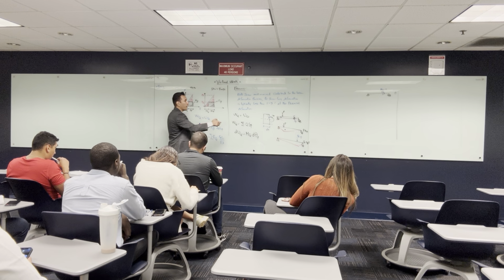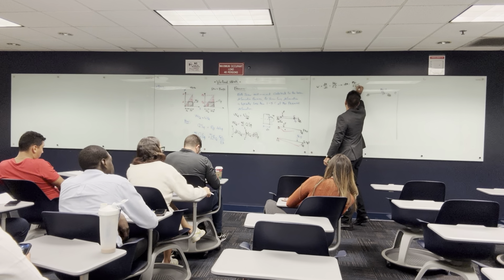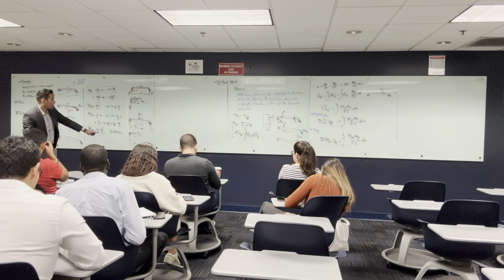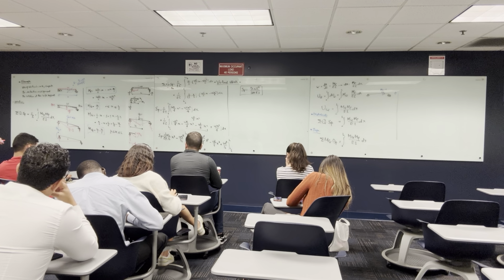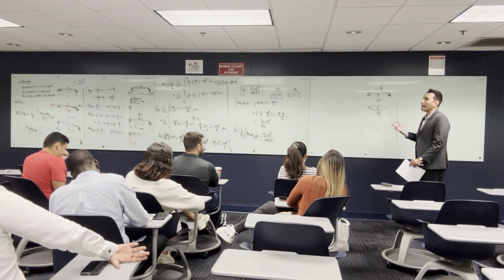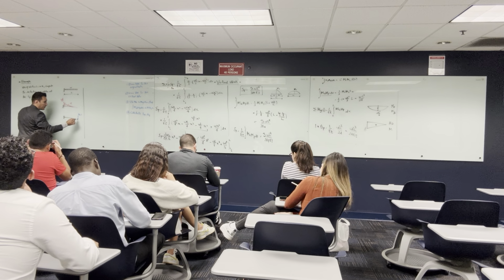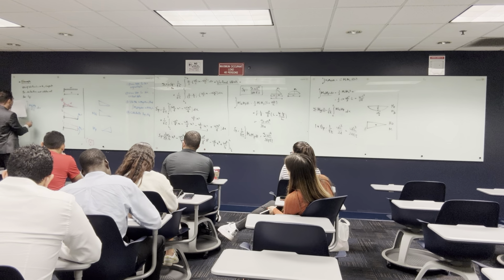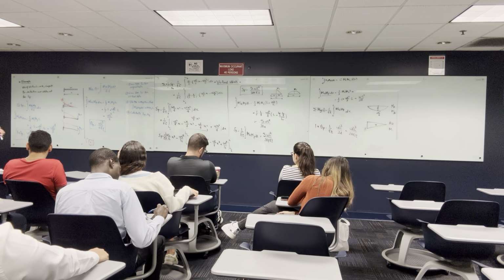Work-Energy Methods for Deflection Calculation: Real and Virtual Work Method: Part 2